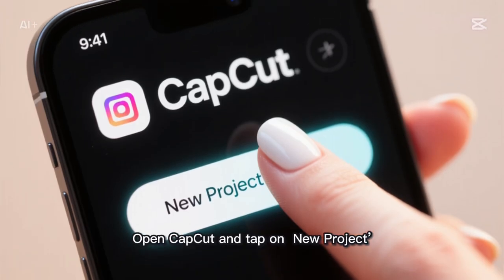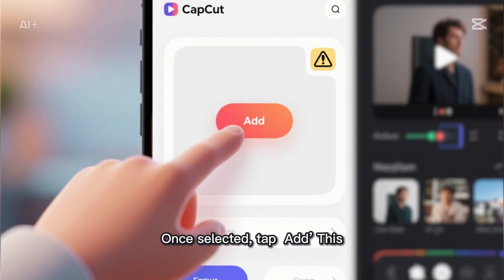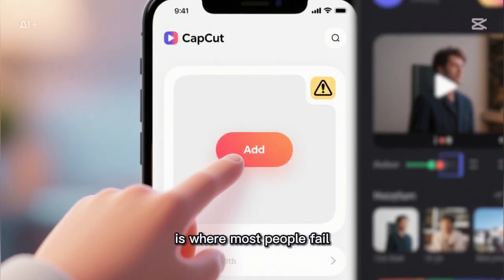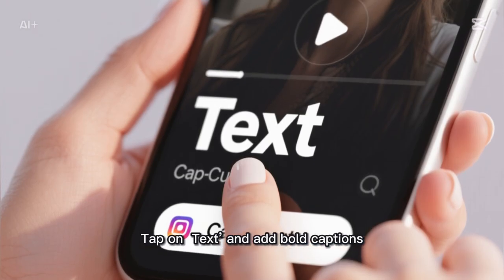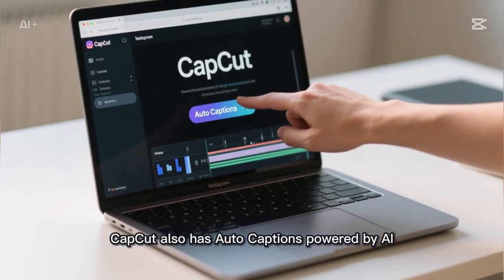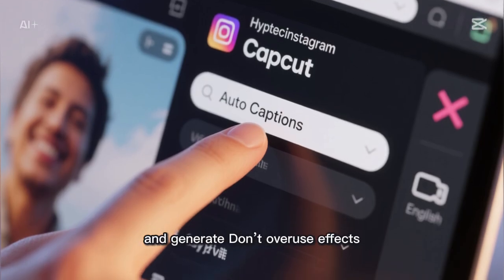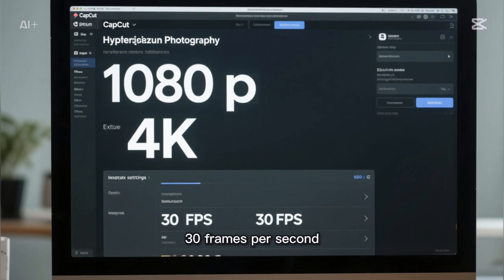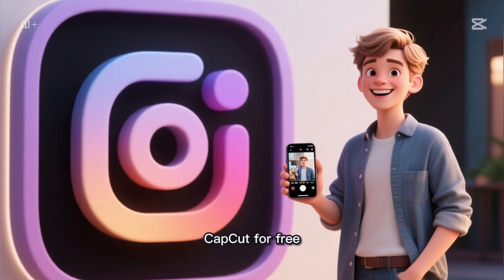How to Create Viral Videos with CapCut in 2026 | Beginner to Pro (Free Tools)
Want to create viral videos without expensive software?
In this video, I’ll show you step-by-step how to create professional, viral videos using CapCut – 100% free.

This tutorial is perfect for:
 • Beginners
 • Content creators
 • Small business owners
 • African creators
 • YouTube, TikTok & Instagram growth

🔥 What you’ll learn:
 • CapCut setup
 • Viral video structure
 • Text, captions & effects
 • AI tools inside CapCut
 • Export settings for YouTube & TikTok

👉 Watch till the end for pro tips most creators don’t know.